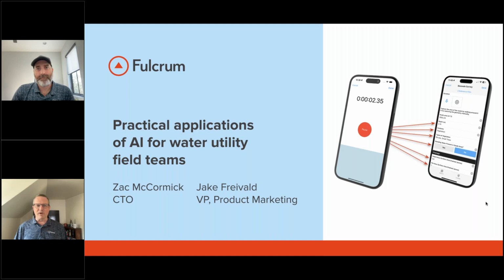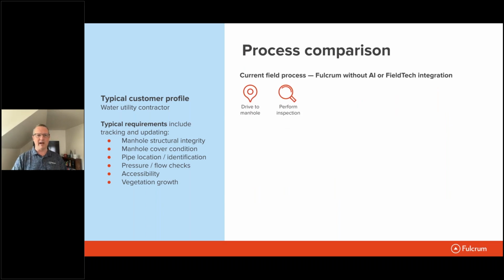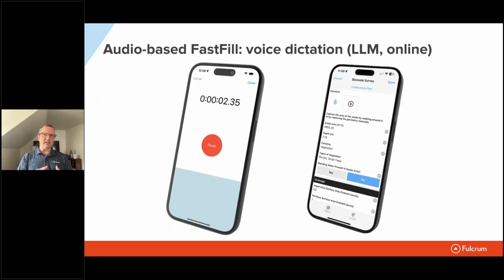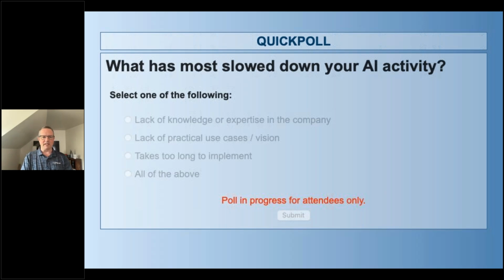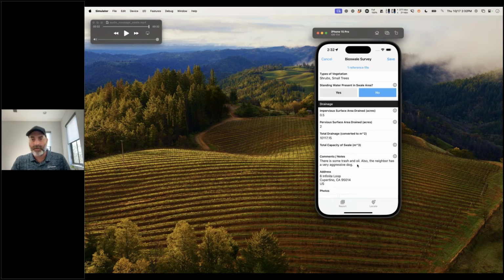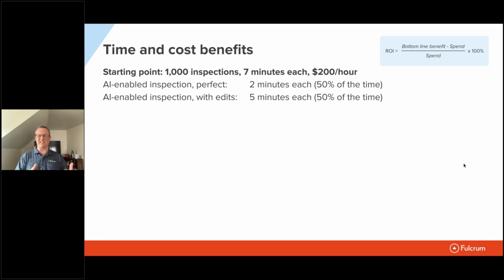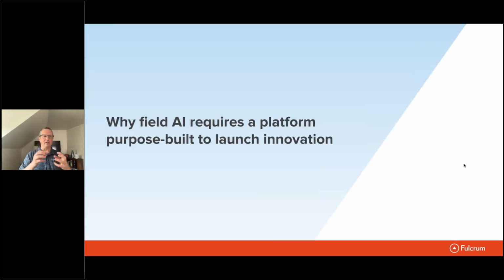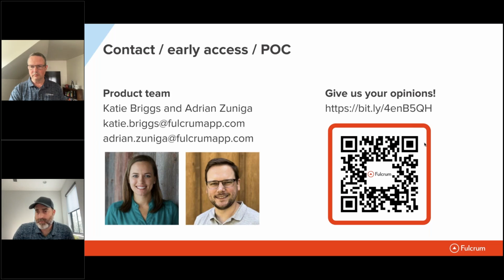Practical applications of AI for water utility field teams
It’s frustrating to see hardworking field teams, responsible for delivering clean, abundant water, stuck using outdated tools that don’t live up to their promise. This upcoming webinar will help you change that. Join us to explore AI for water utility and learn how it can transform the way your teams work in the field.

We’ll showcase eye-popping but practical applications of AI that go beyond theoretical concepts. These are real-world capabilities that can immediately improve the effectiveness of your field teams. You’ll leave knowing exactly how to boost productivity, improve the resiliency of water networks, and free up funds for other crucial investments.

Topics covered will include:

- Accelerating inspections with AI. We’ll discuss how embedded AI can dramatically speed up field inspections, significantly cutting down the time spent on manual processes. Your teams will be able to cover more ground, completing tasks more efficiently than ever before.
- “FastFill” digital forms with AI. Discover how custom AI models and LLMs can automatically populate digital forms without anyone needing to type a single character. This frees your field teams from time-consuming data entry and lets them focus on more critical tasks.
- Fulcrum’s central role in AI for water utility. We’ll demonstrate how Fulcrum serves as the backbone for embedding AI into your field processes. This allows your teams to easily integrate advanced technology into their day-to-day operations, without added complexity.
- Practical AI deployment models. Learn how you can roll out AI-powered tools to field teams without overburdening GIS departments. These practical deployment strategies allow for easy implementation and maximum impact with minimal disruption.

This webinar will give you the knowledge and tools to bring AI for water utility into your daily operations. Your field teams will work smarter, your infrastructure will run smoother, and you’ll free up resources to make an even bigger impact.